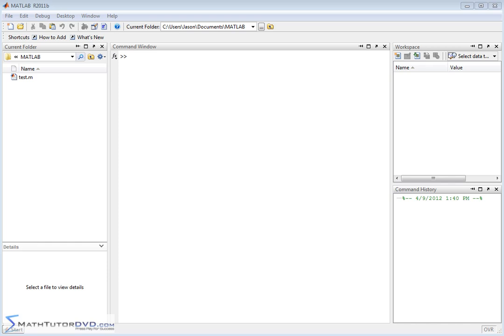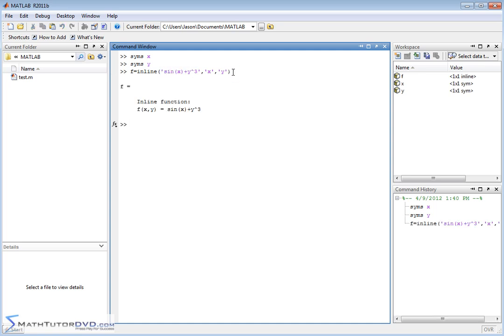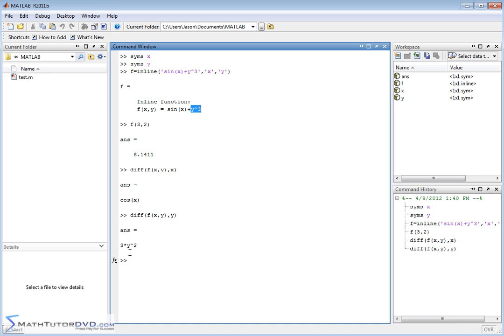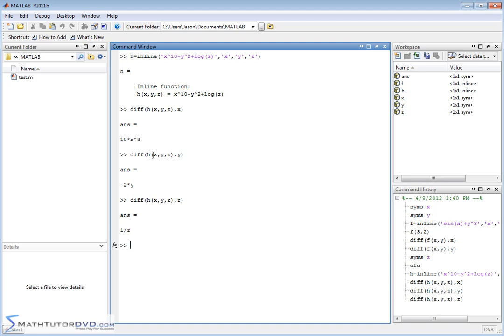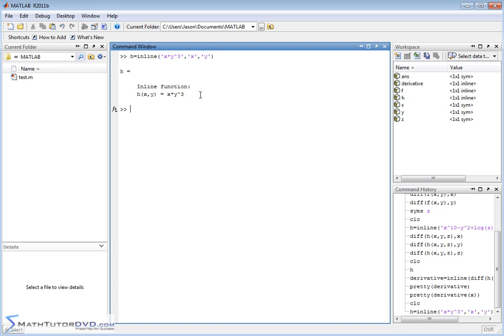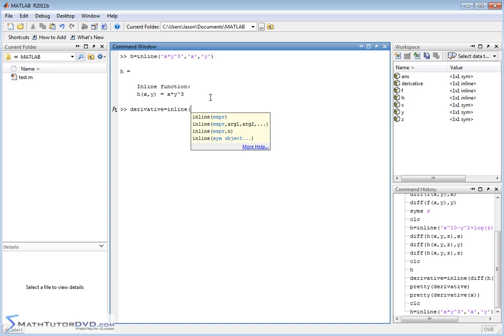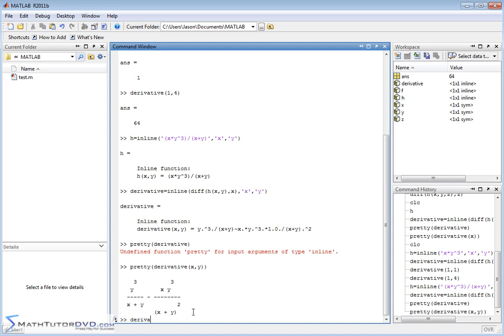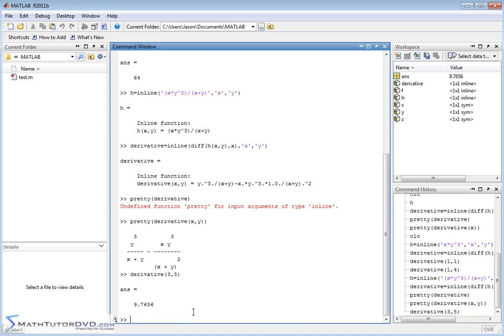Matlab Essential Skills Sect 40 Taking Partial Derivatives in Calculus